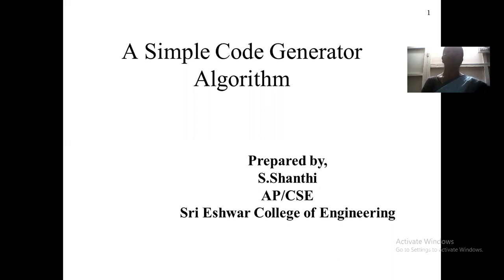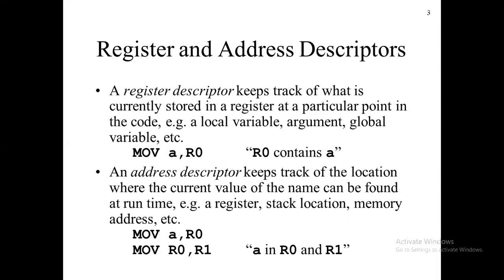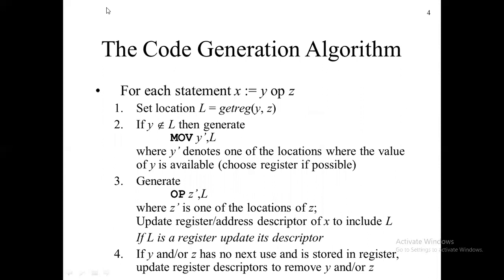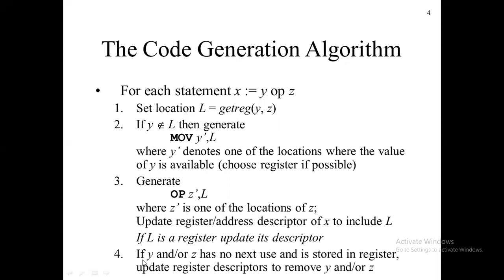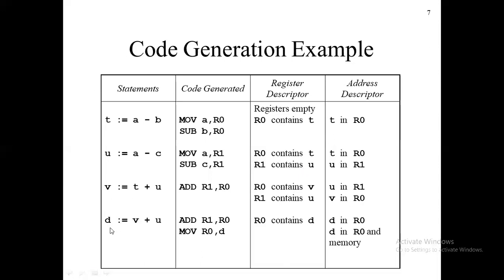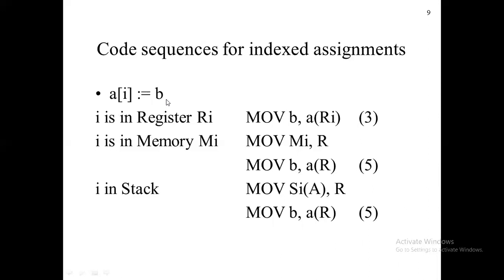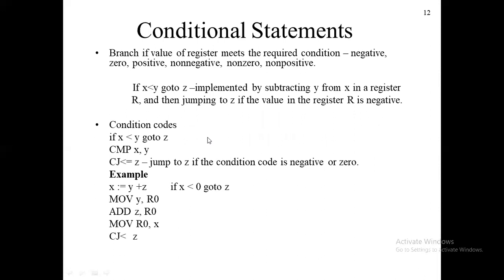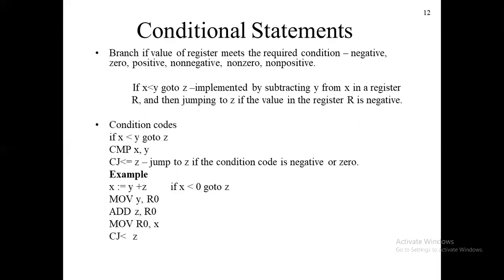CD UNIT IV A Simple Code Generator Algorithm